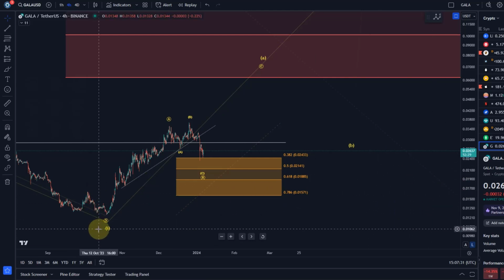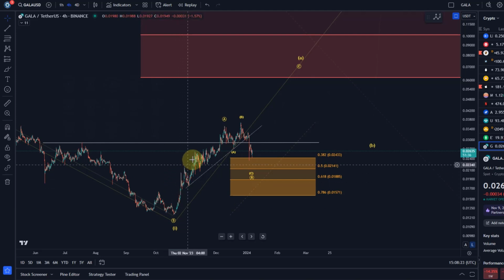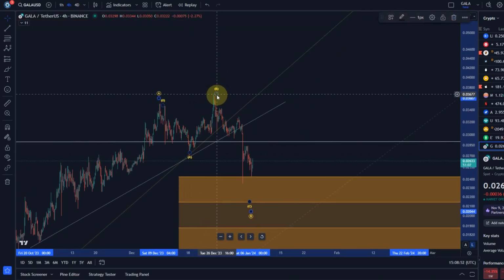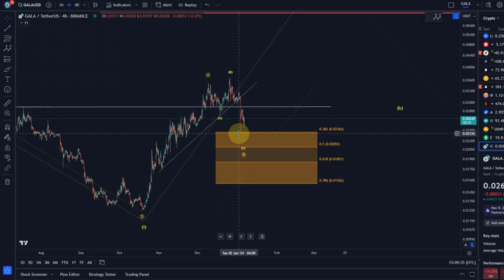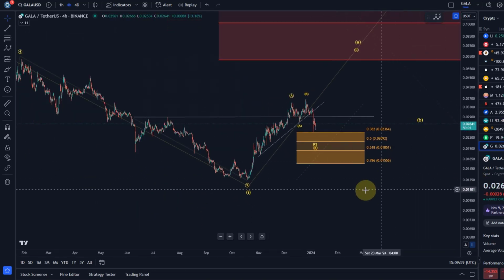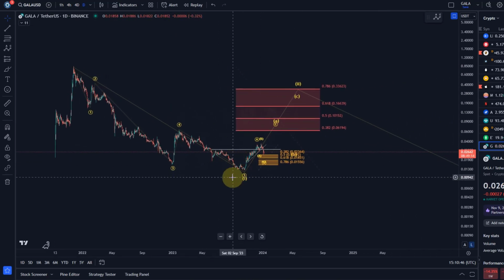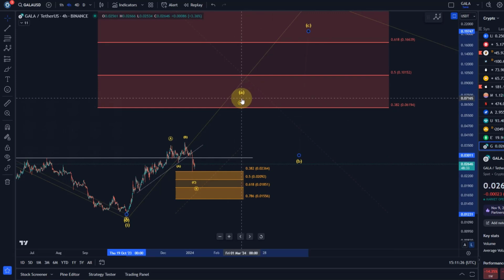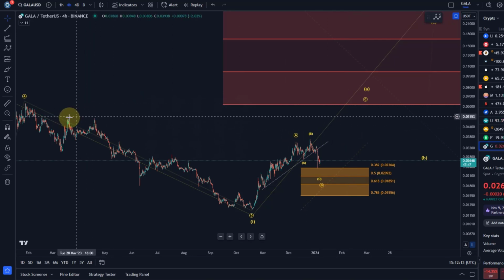GALA Games Coin Price News Today - Technical Analysis Update, Elliott Wave Price Prediction!